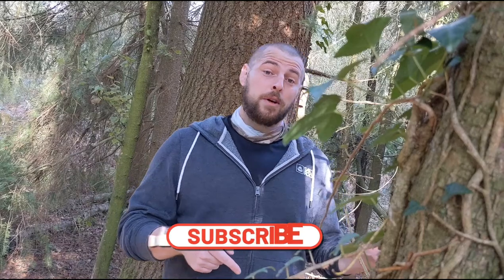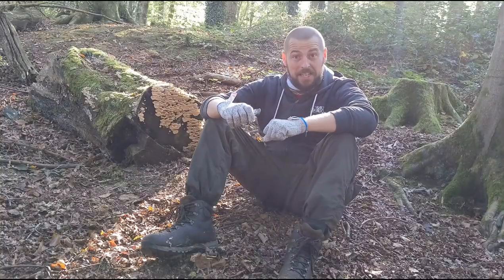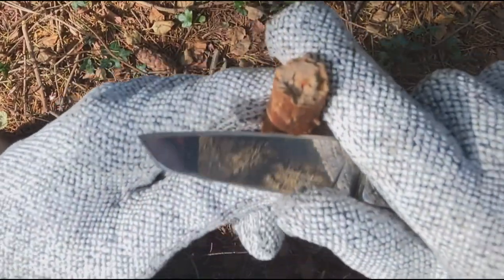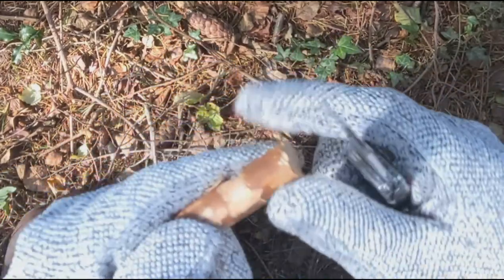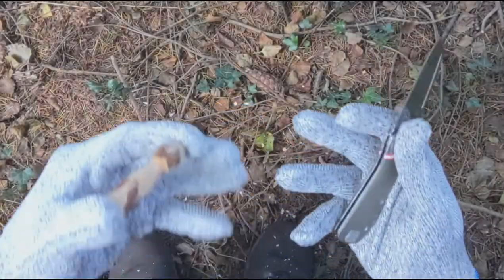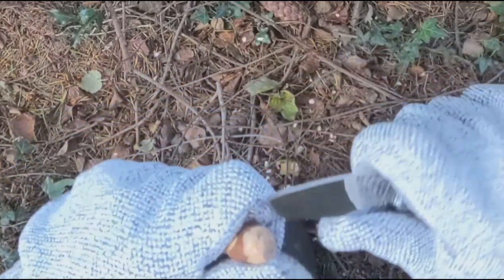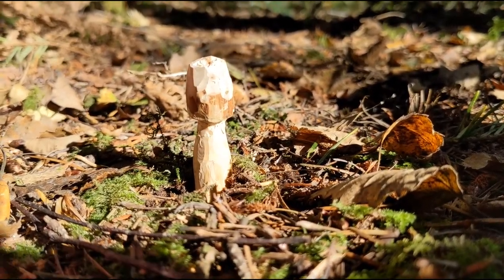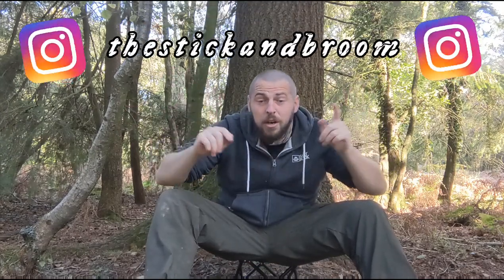How to carve a mushroom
Today I show you how to carve an easy and simple Mushroom!
This little "Fungi" is ideal for beginners.

BASIC LAWS ON KNIVES
It’s illegal to possess a banned knife or weapon. It’s also illegal to:

-bring into the UK, sell, hire, lend or give someone a banned knife or weapon
-carry any knife in public without good reason, unless it has a manual folding blade less than 3 inches long
sell a knife to anyone under the age of 18, unless it has a manual folding blade less than 3 inches long
-use any knife in a threatening way
-In Scotland, 16 to 18 year olds are allowed to buy cutlery and kitchen knives.